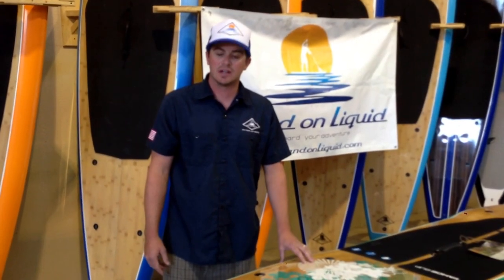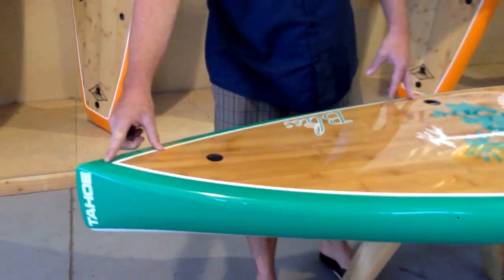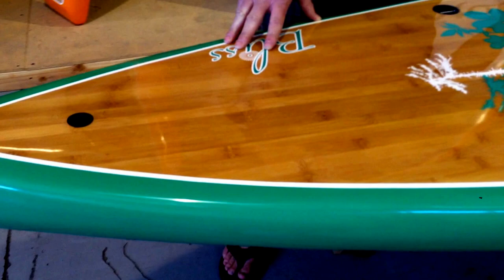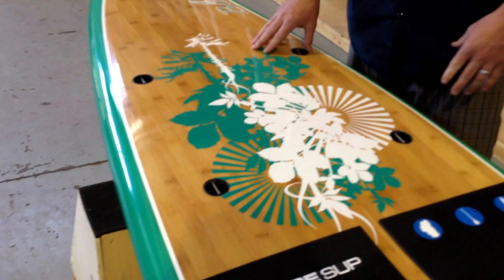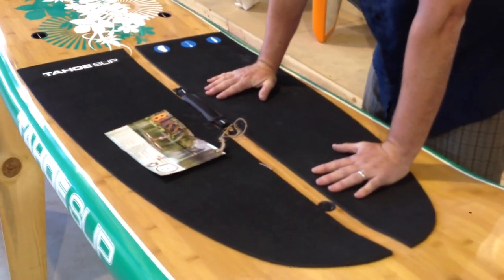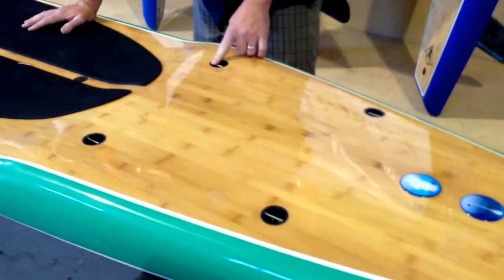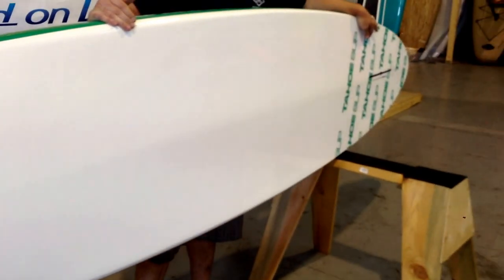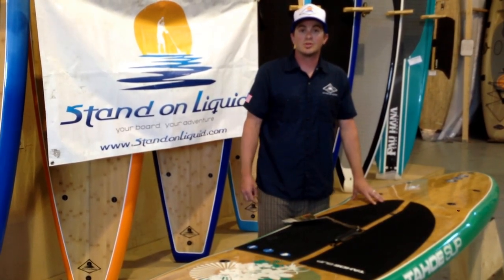stand up paddle board review 2013 tahoe sup bliss female bamboo touring board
12'6" Bliss, the 2013 boards hit the market. This female touring paddle board has a high gloss finish vs. last year's matte finish. This board again is available in pink or mint color which allows you to separate yourself from the rest of the pack. The boards balance from nose to tail has been resolved to ensure when packing the board you will be able to pack with ease. Weighing in around 25 pounds in either length this stand up paddle board will allow anyone to take from car to water no problem. The construction of the board is composed of bamboo on top and bottom. It may appear that the bottom and rails of the boards are just painted over fiberglass but that's not the case with this visually pleasing paddle board. Using only high end materials Tahoe SUP's Bliss will ensure you purchased the right board the first time. The 11' 6" Bliss has an ideal paddler weight no greater than 160 lbs.

The Tahoe SUP Bliss 11'6'' Touring SUP is a beautiful paddle board with inlayed bamboo and classy mint or pink rails. With a low VOC epoxy resin and EPS foam core this is a paddle board is specially designed for the woman paddler. Many features make this the perfect board for the new or experienced paddler. The subtle V shape on the bottom of the paddle board allows for you to track down any destination point on the horizon. It has a narrower (28" wide) and lighter (25 lbs.) composition than previous models. This will allow for transport on and off your vehicle or to the water front. Because of the light weight and the ability of this paddle board to track extremely well, the Tahoe SUP Bliss 11'6'' Touring SUP is considered a touring paddle board first and yet has the potential to race. For fitness, Zen, touring or family fun, this paddle board has a lot to offer